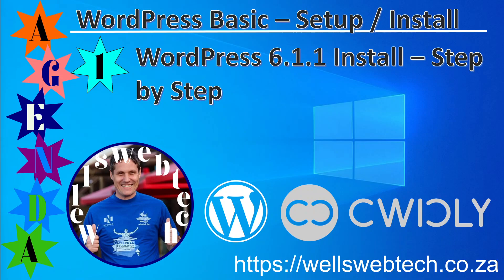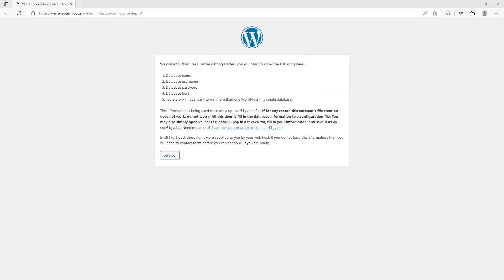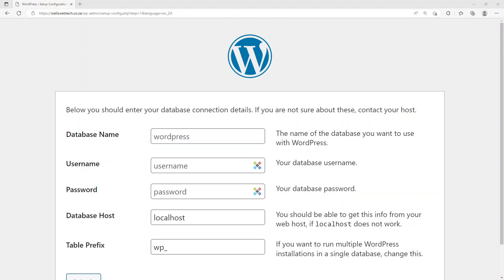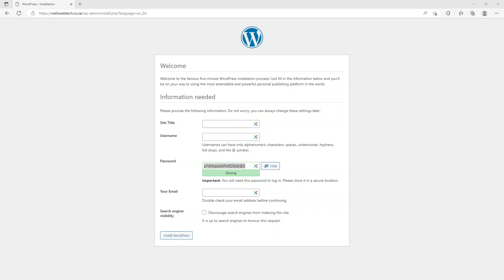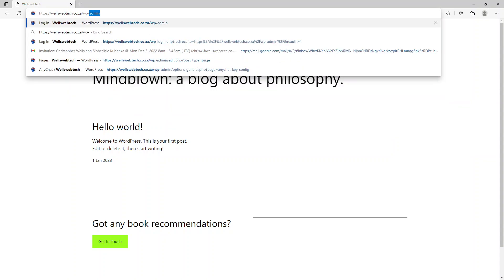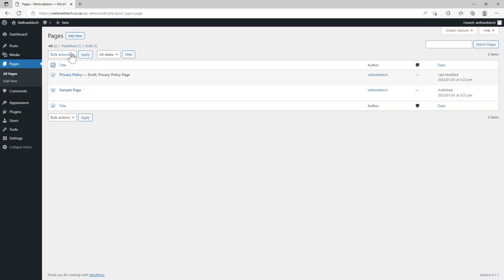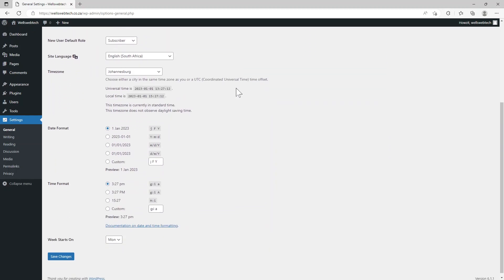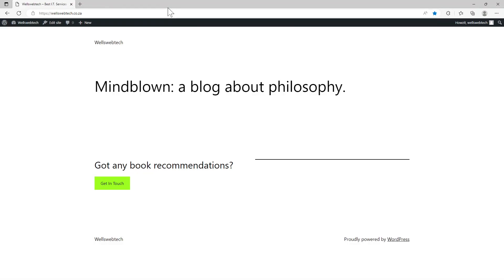How to Install or Setup WordPress 6.1.1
In this video, I show how to setup WordPress 6.1.1. It does not know what hosting provider you are using and so I am only showing the steps after all the files have already been uploaded and placed in their correct location etc. It also assumes that you have created the database and the user account already.